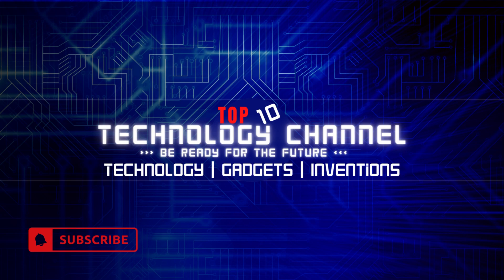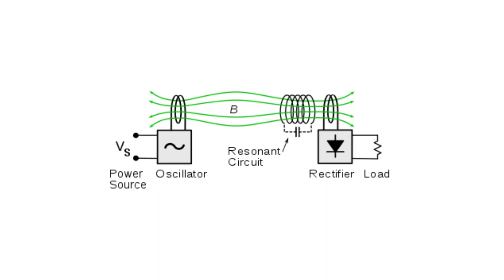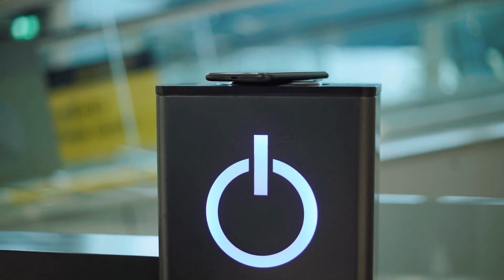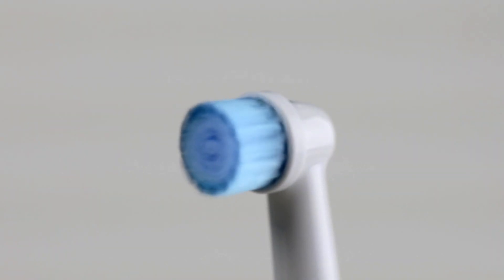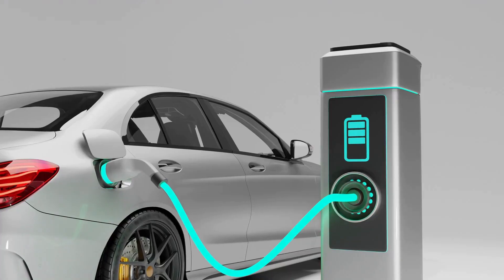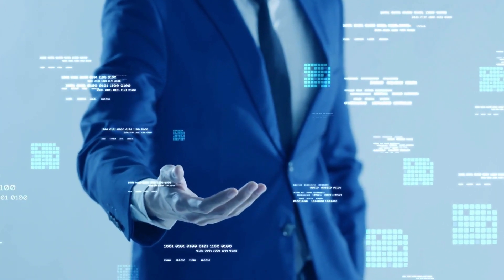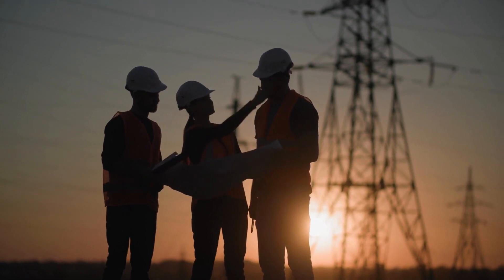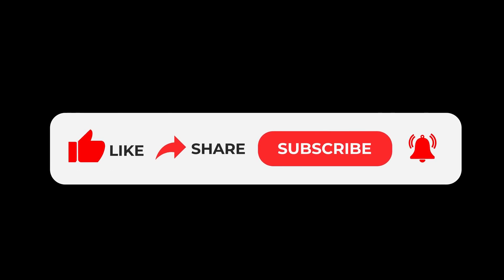The Magic Of Wireless Electricity!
In this enlightening video, we delve into the fascinating world of wireless electricity. We unravel its working principle, focusing on resonant inductive coupling, and discuss the advantages it offers in terms of convenience, safety, and efficiency. We also take an honest look at the drawbacks such as distance limitations, efficiency concerns for larger devices, potential health effects, and associated costs. Finally, we explore the future of wireless electricity, imagining its transformative potential in creating public charging zones, powering electric cars on the go, and recharging drones mid-flight. Tune in to demystify the magic of wireless electricity!